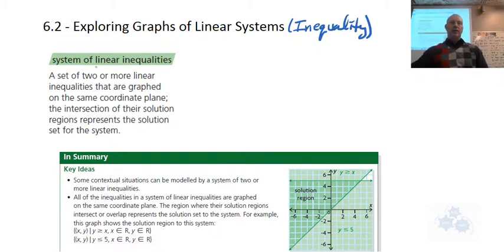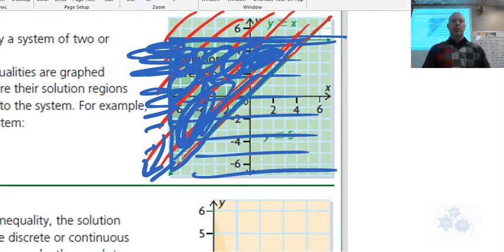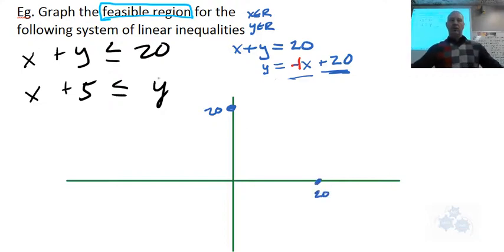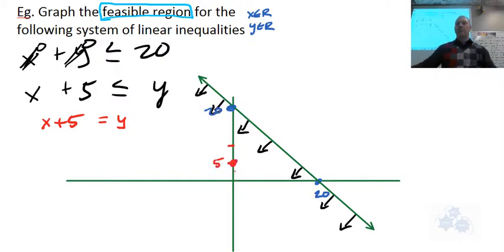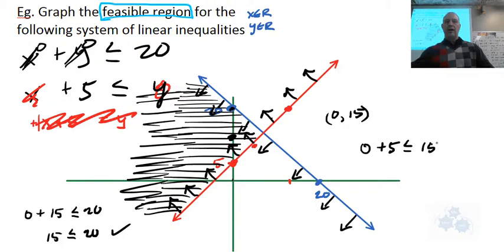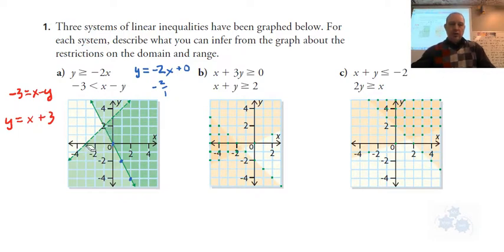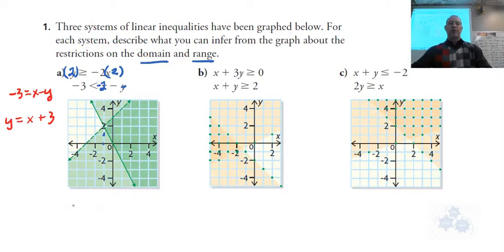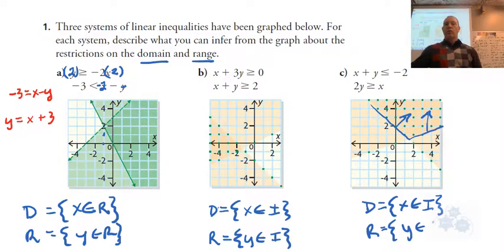FM 20 6.2 Exploring Graphs of Linear Inequalities Lesson (2018)